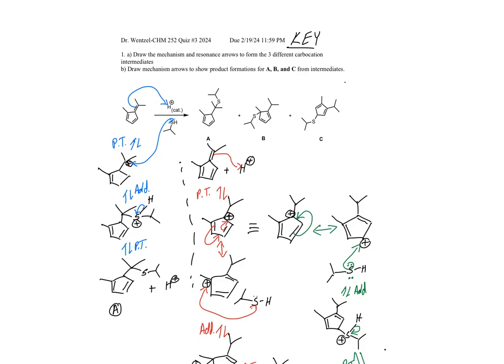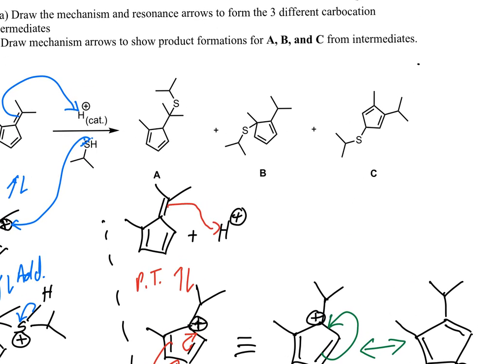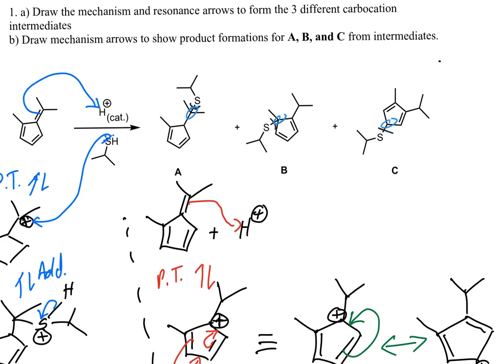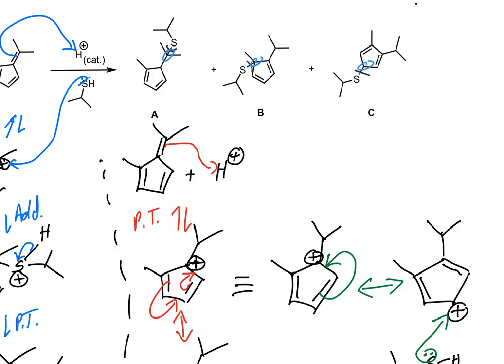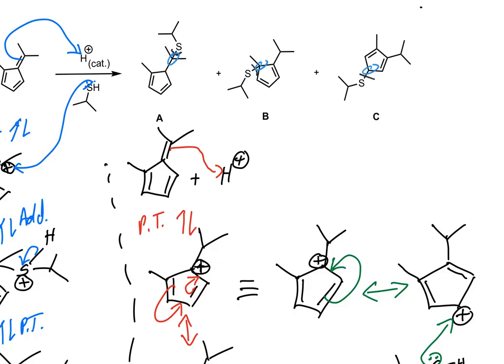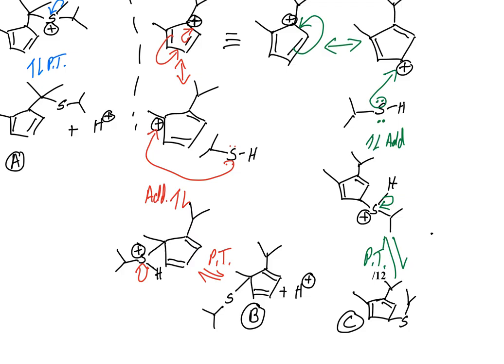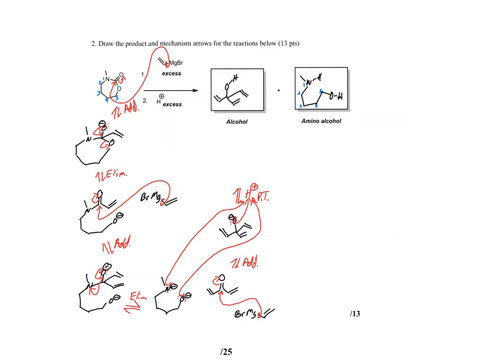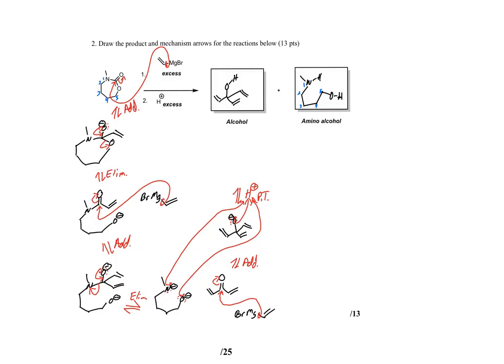CHM 252 KEY Workshop #3 2026